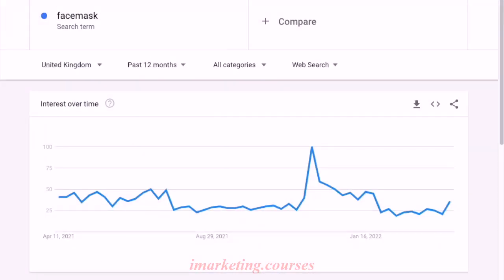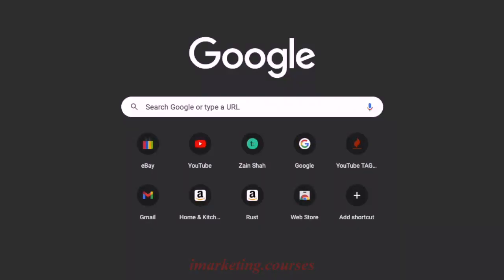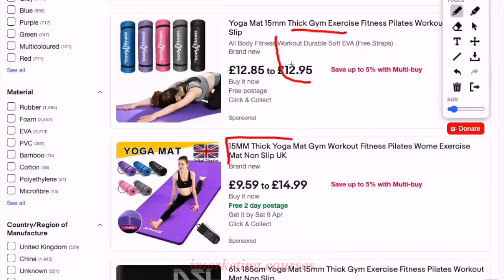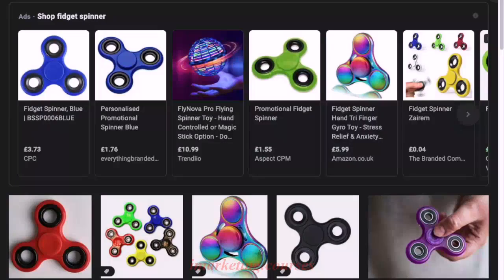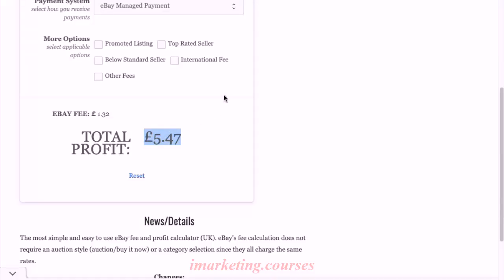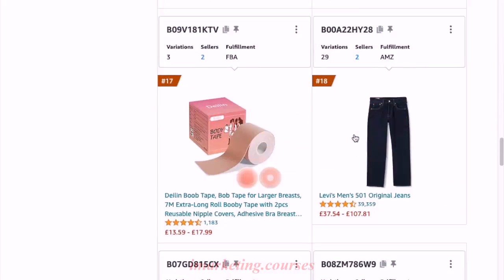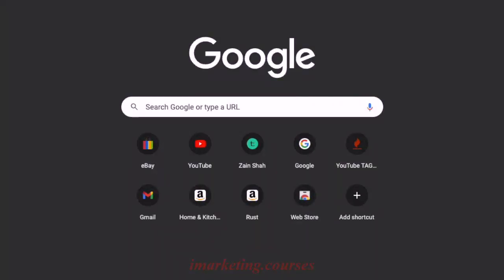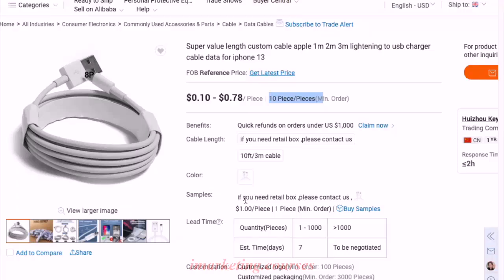4 Free Ways To Find Products